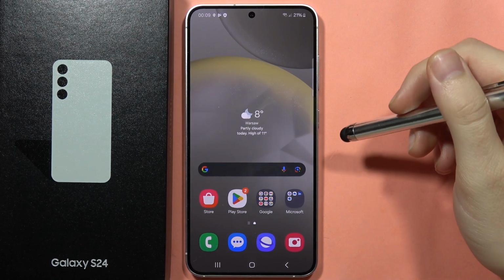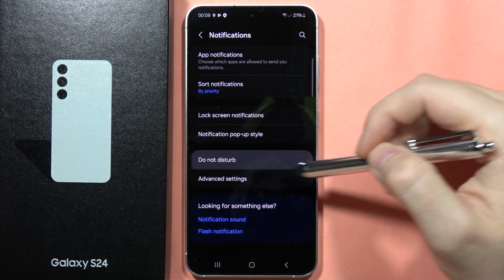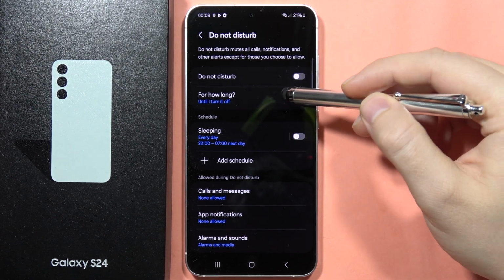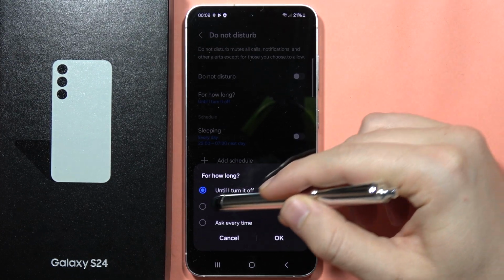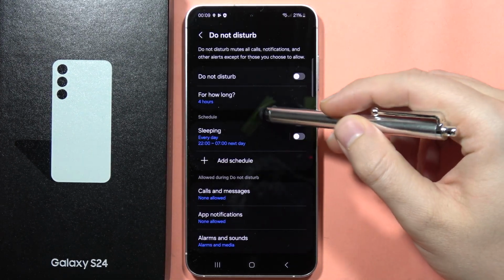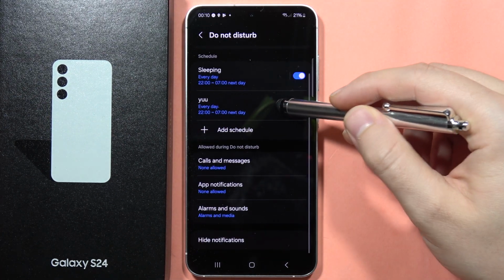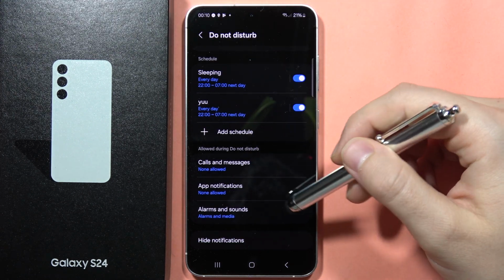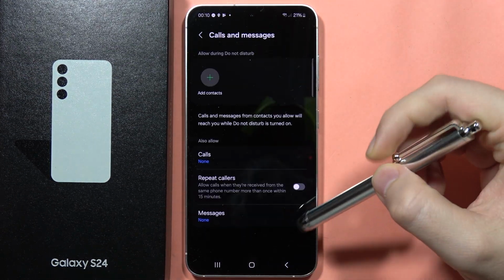How to Set Up Do Not Disturb Mode on SAMSUNG Galaxy S24 / S24+?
Configure Do Not Disturb mode on your SAMSUNG Galaxy S24 / S24+ with these simple steps. Customize your device's settings to limit interruptions and maintain focus. Follow these instructions to set up Do Not Disturb mode on your Samsung smartphone.

samsung s24 dnd mode
do not disturb galaxy s24 plus